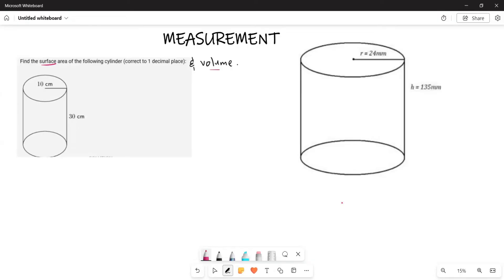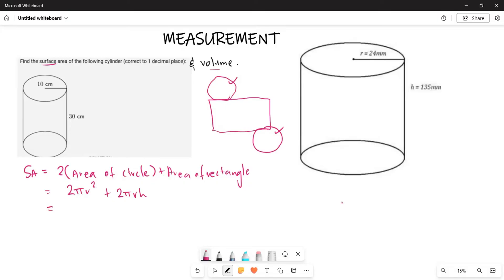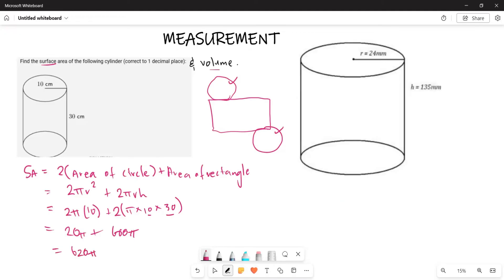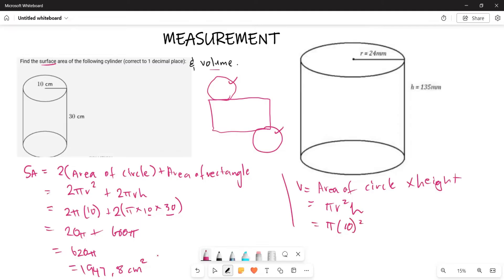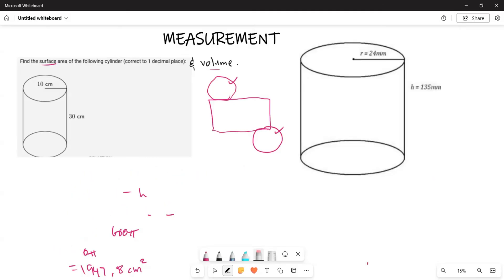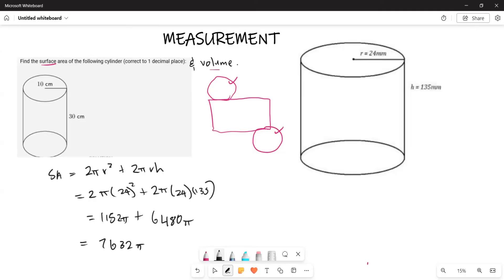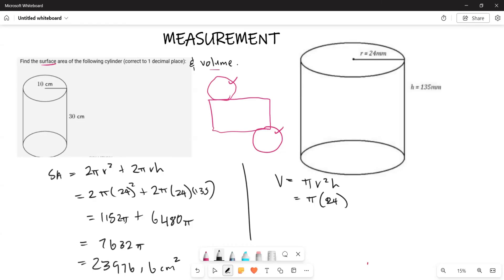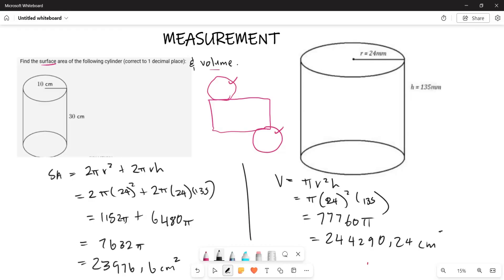MEASUREMENT GRADE 10 | CYLINDER